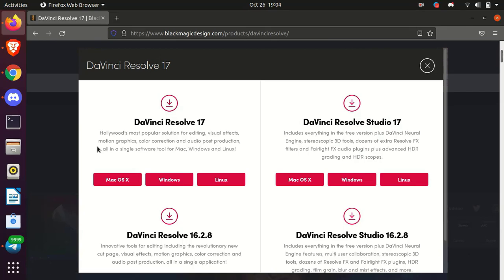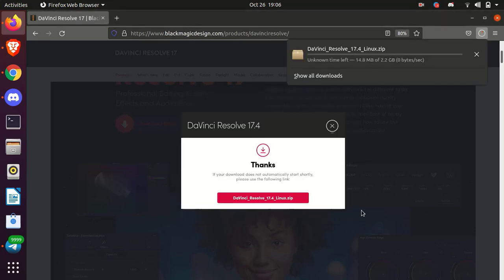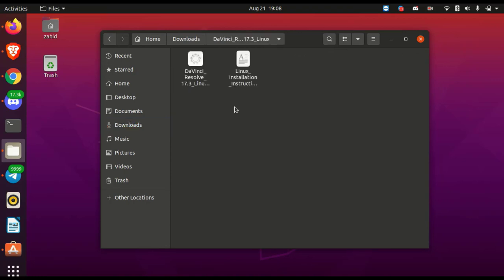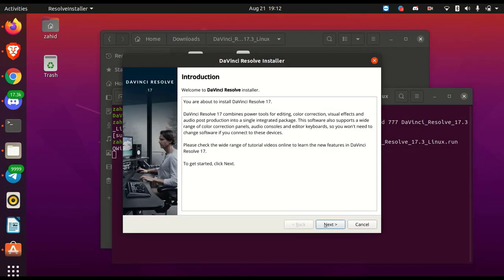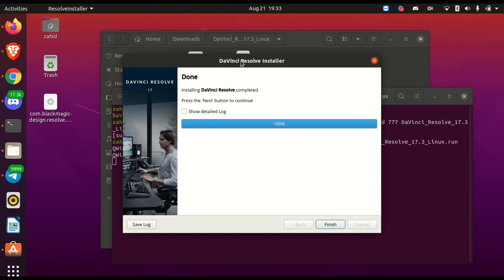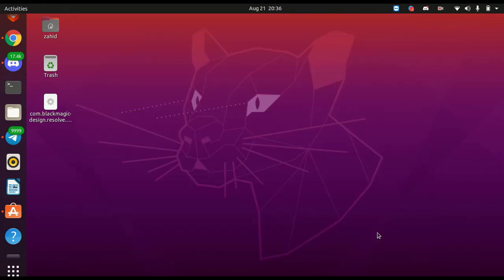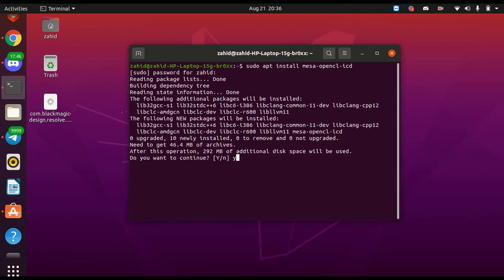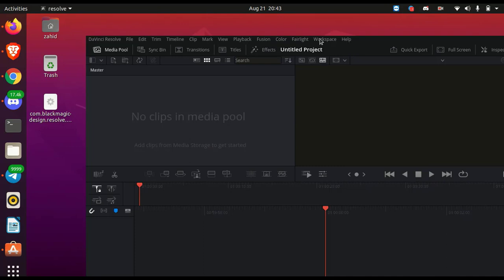How to install Davinci Resolve on Linux